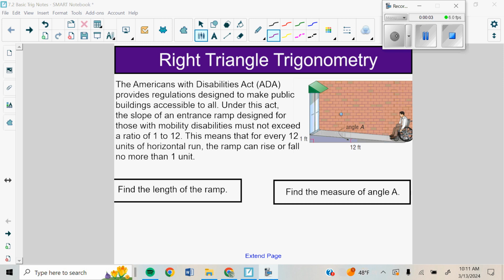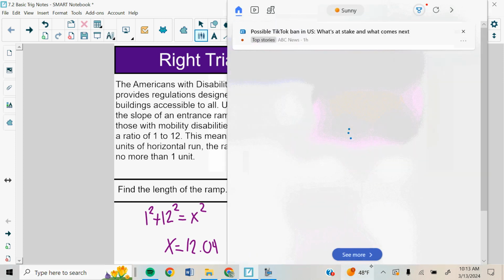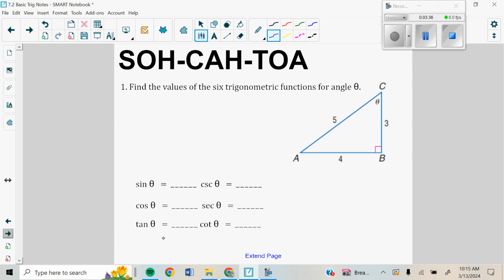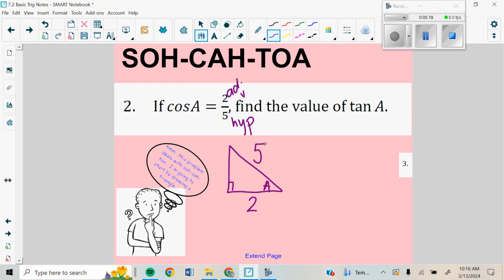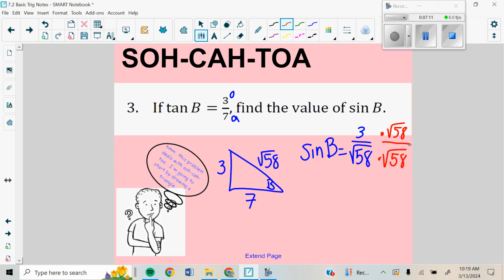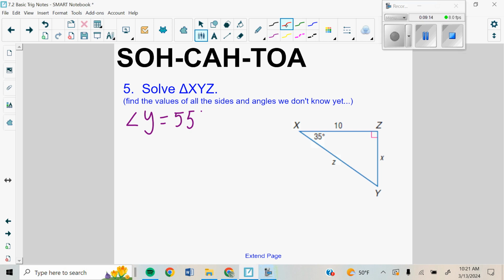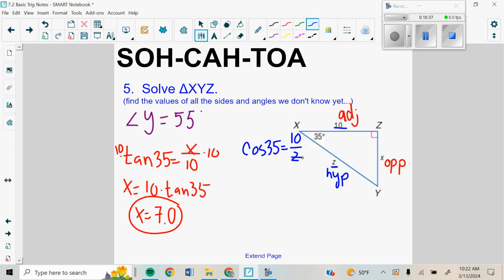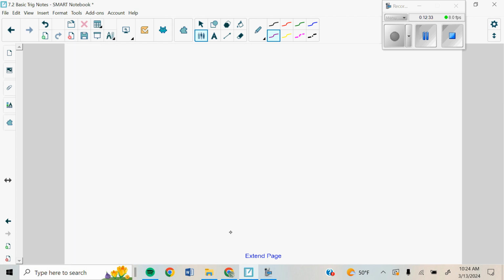7.2 Basic Trig Notes